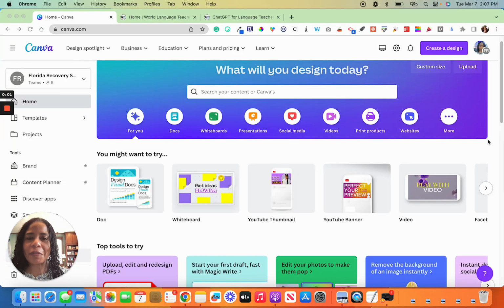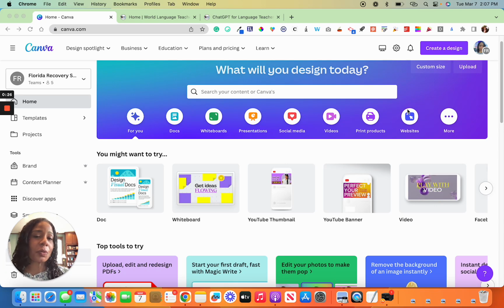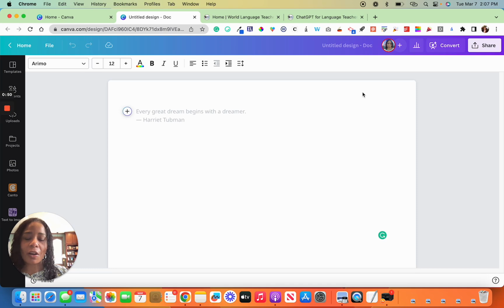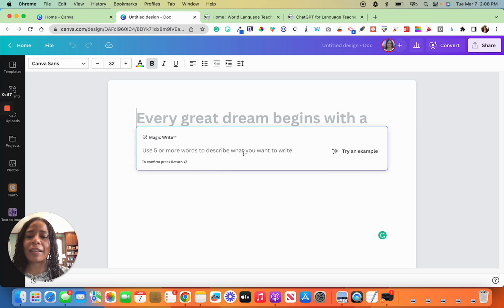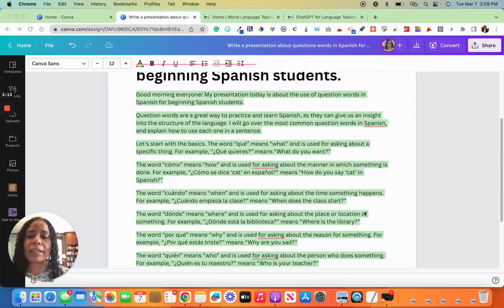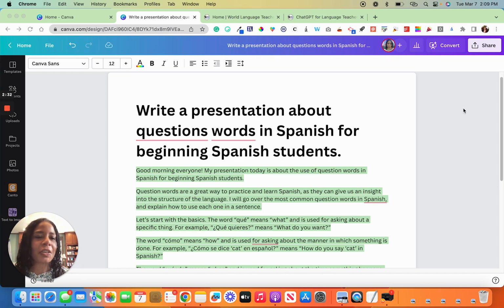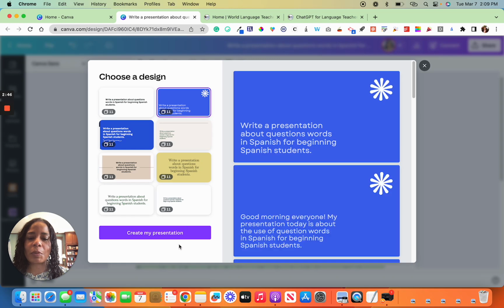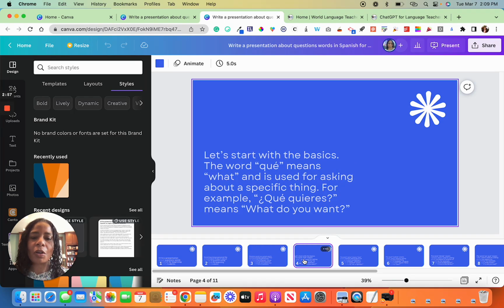How to Create Presentations in Minutes with Canva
Learn step-by-step how to save time and create interactive activities for your language students in minutes using ChatGPT.

Canva Magic Text is an easy-to-use online tool that can help you create unique and eye-catching presentations for your classroom. With this tool, you can quickly add text to your images, customize fonts and colors, and even animate text with a few clicks. With Canva Magic Text, you can easily create presentations that will engage your students and help them learn more effectively.

Watch this video to learn more about how to use Canva Magic Text for your classroom presentations!

Connect with other World Language Teachers by joining our Free community on Facebook Tech for World Language Teachers